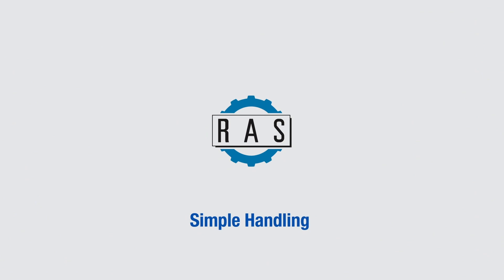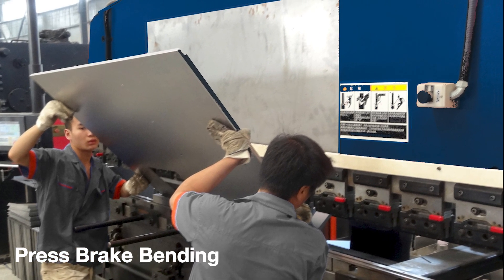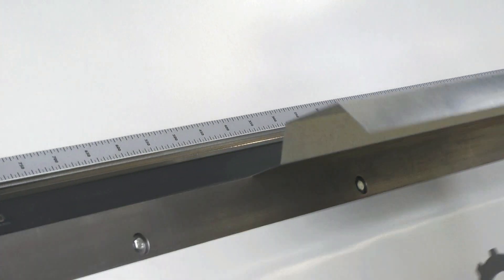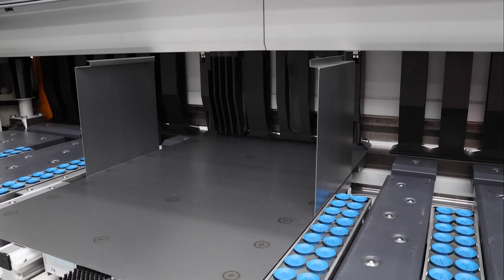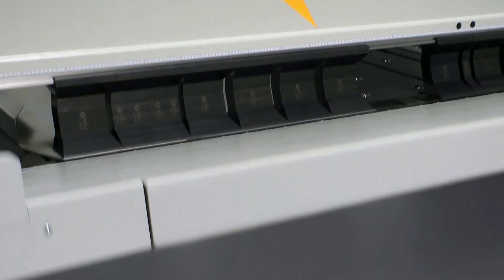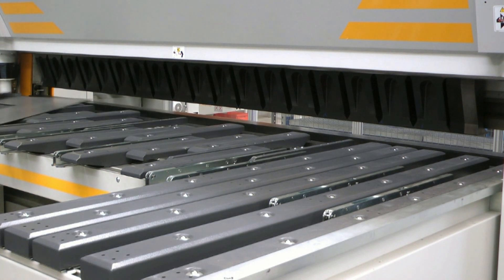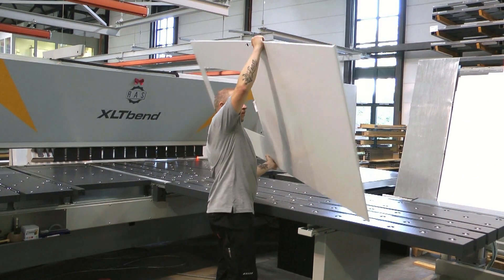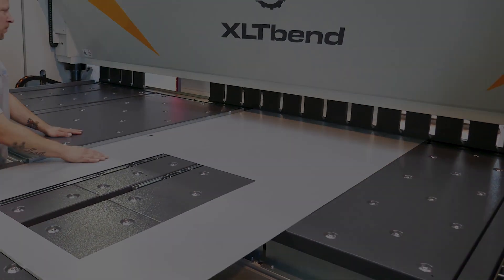RAS Tutorial: Simple Handling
When bending panels on a folding machine the base side remains on the backgauge system.  Through the swinging motion of the folding beam the shorter flanges are bent to the programmed angle. In contrast to a press brake, the work piece does not need to be followed upwards during the bending process. Smaller parts are ideal candidates to be handled from the folding beam side. Large scale bending components are ideal candidates to be handled from the back side of the machine. Simple handling makes folding technology an ideal solution, especially for large scale components.